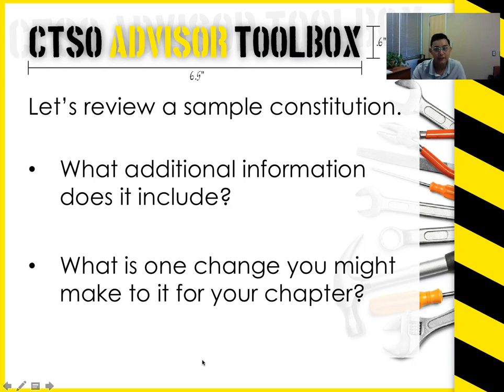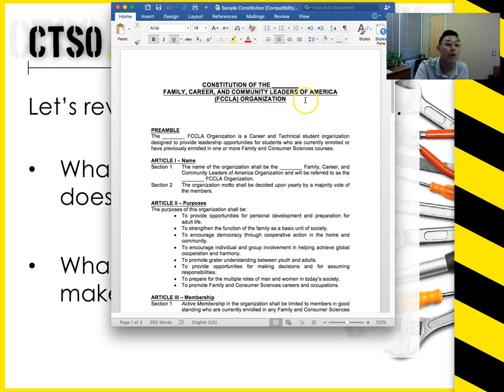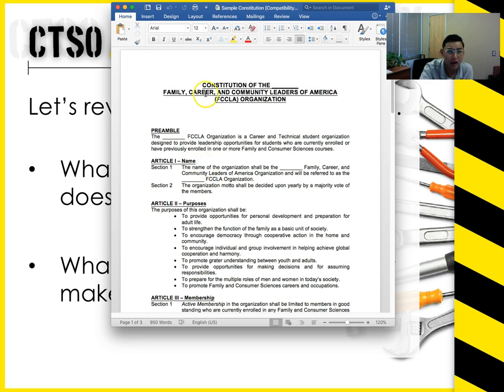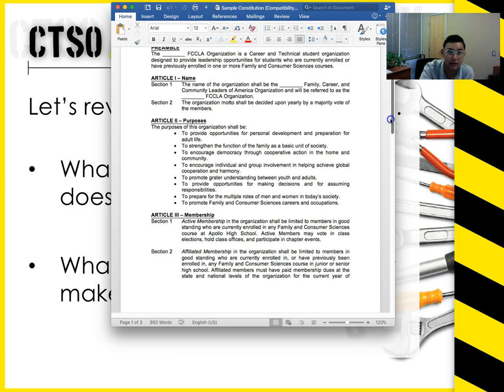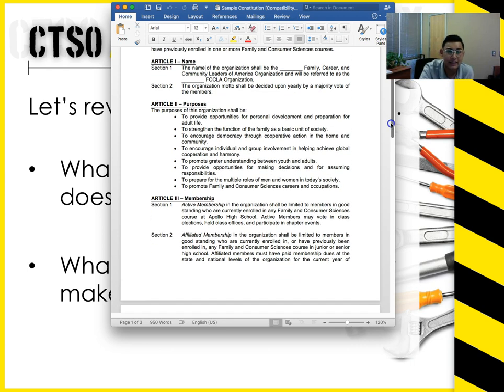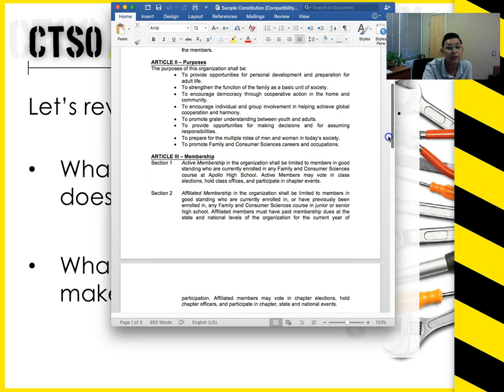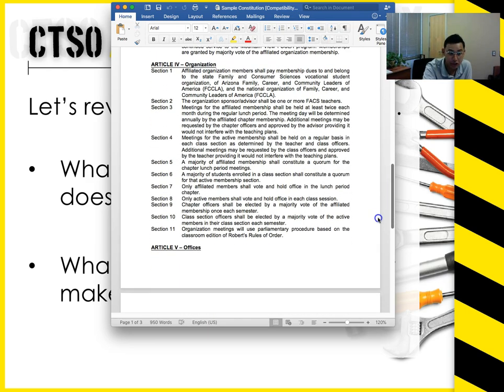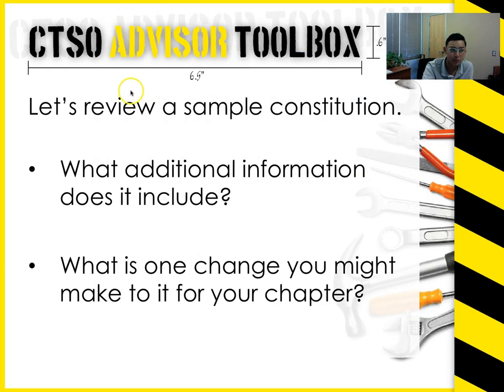CTSO Advisor Toolbox Objective5